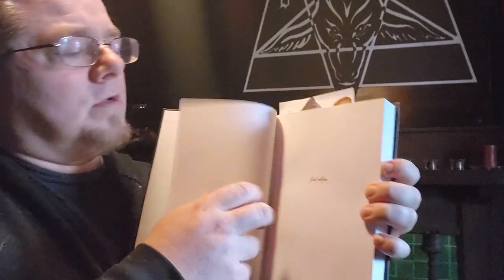Order of Dagon Field Guide to Scientific Magic Initial Review. DON'T BUY THIS BOOK!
Do not buy this book. It is a complete money grab. Thank you Adam for saving me serious money with this horror show.